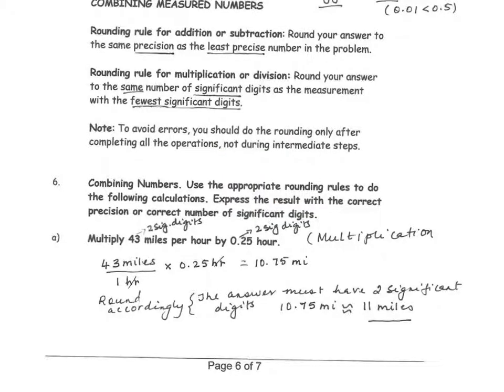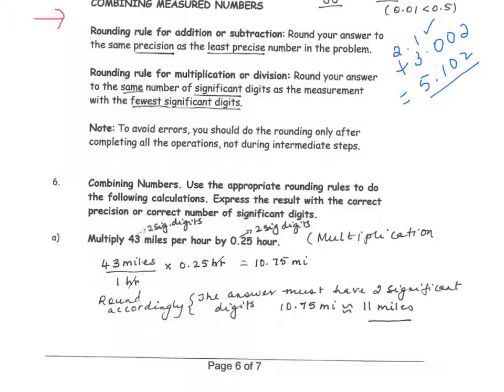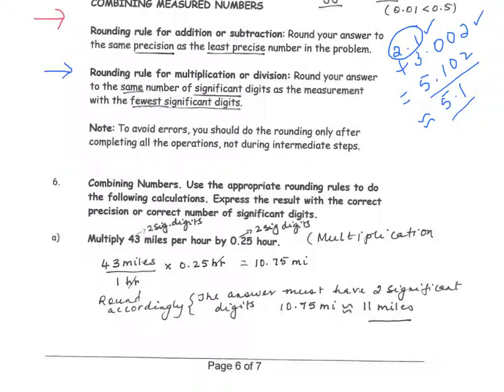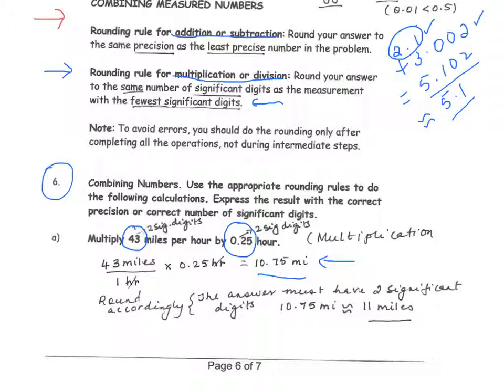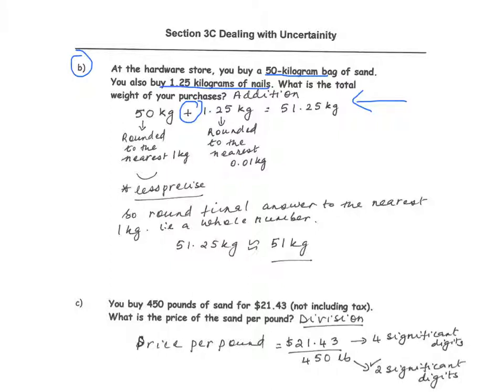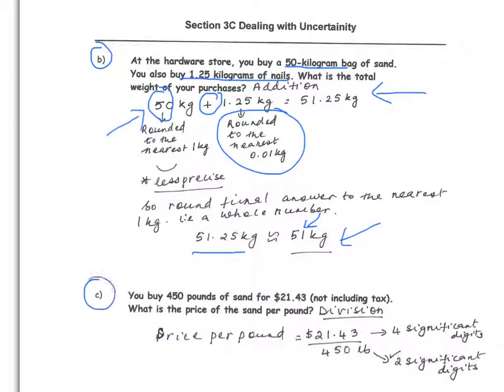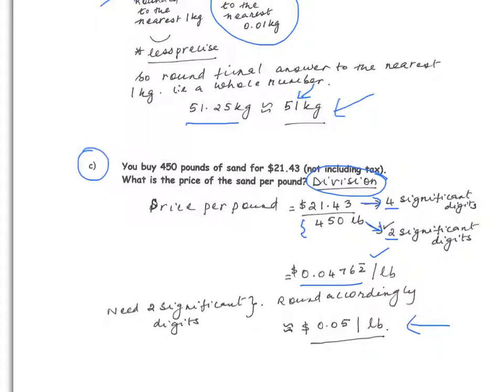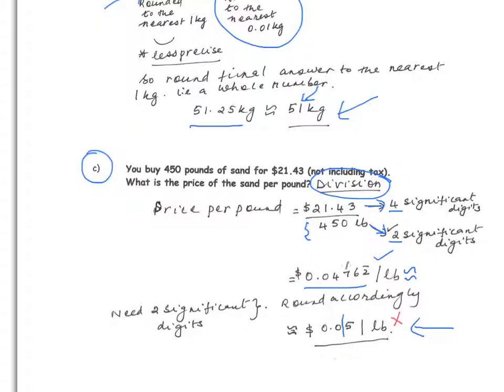3C Dealing with Uncertainty Problem 6